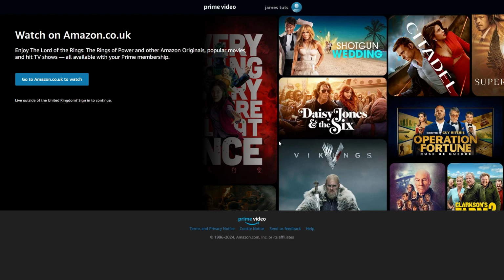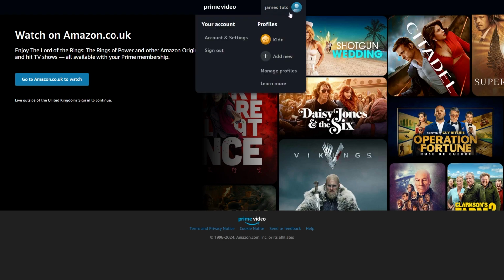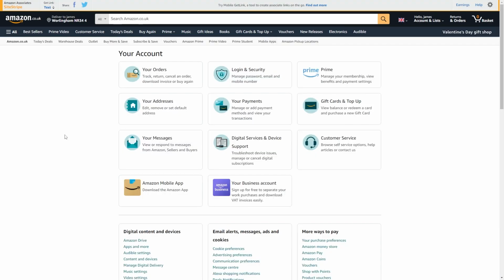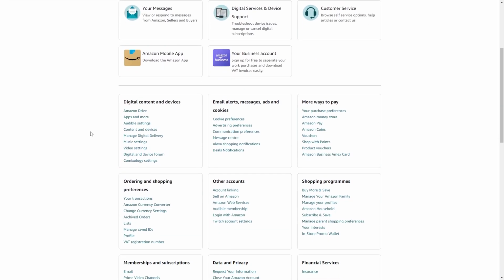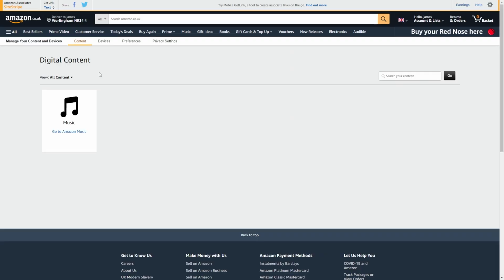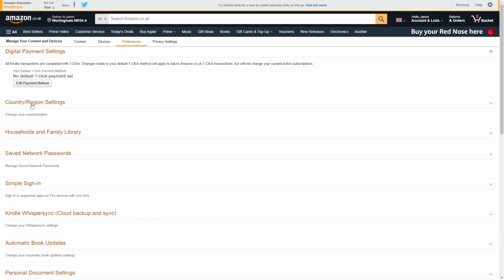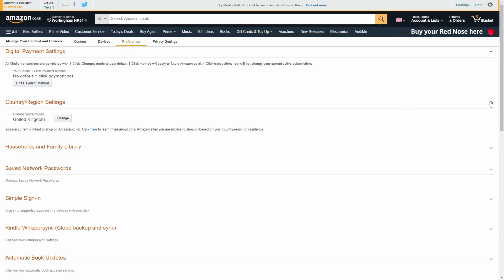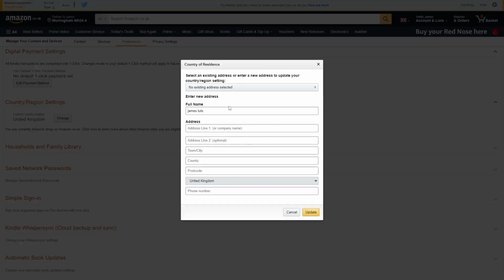How To Change Country In Amazon Prime Video (Step by Step Tutorial and Guide 2026-2027)